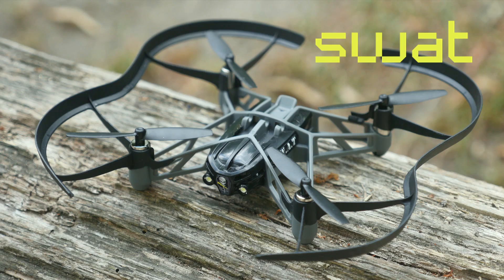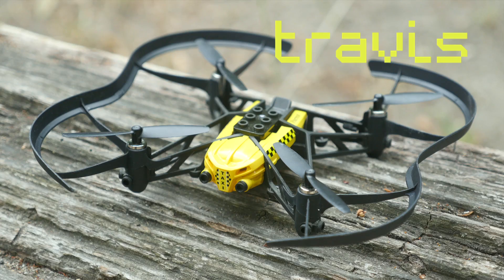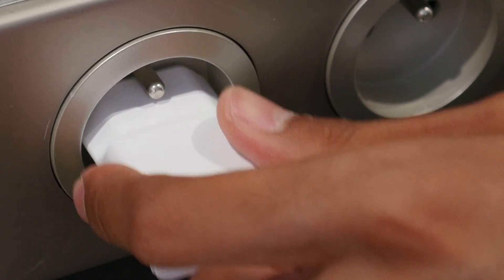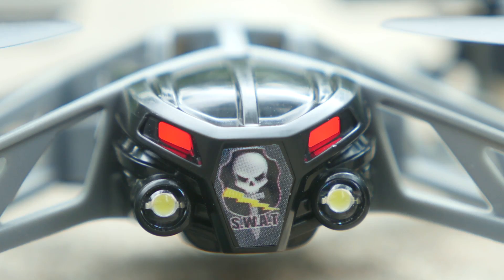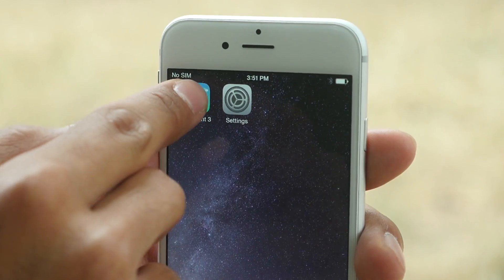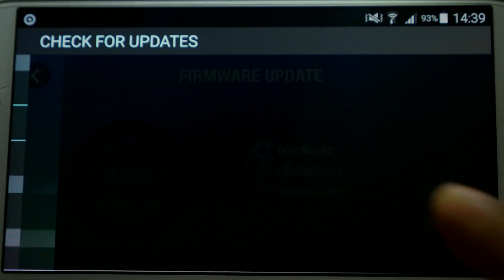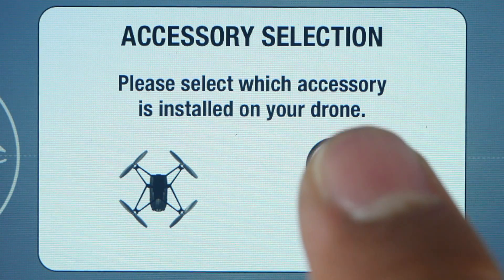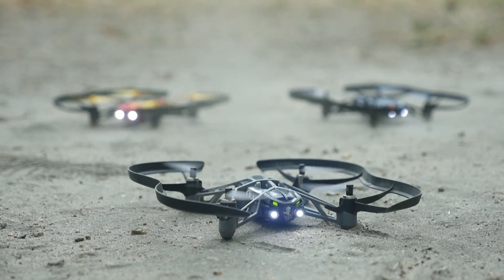Parrot Minidrones - Airborne - Tutorial #1: Setup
To update your minidrone firmware now, go on the "update" tab of your model

The Airborne Drones:
These experts in  acrobatics are quadricopters capable of performing flips and of ripping through the air at 18km/h!
- The ‘Night’ can fly by day and night thanks to two powerfull controllable  LEDs.
- The ‘Cargo’ are transport drones, capable of carrying figures or toy bricks.